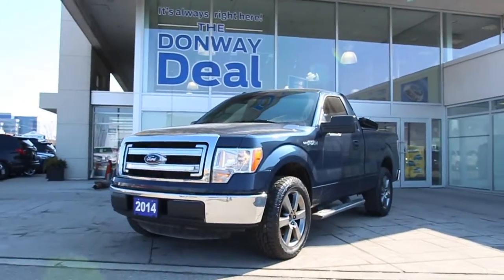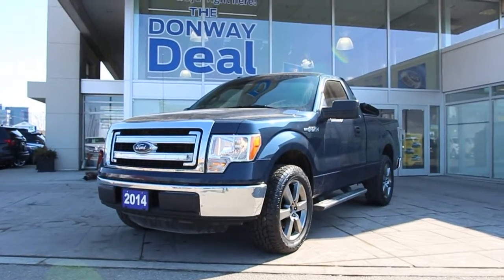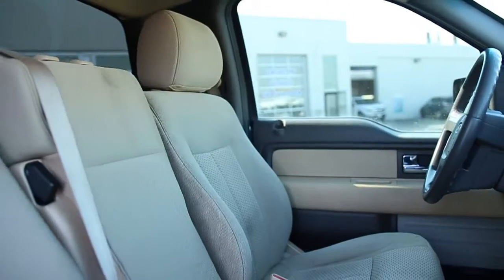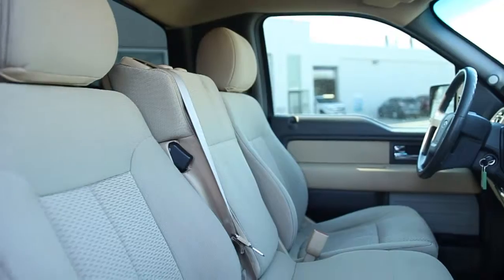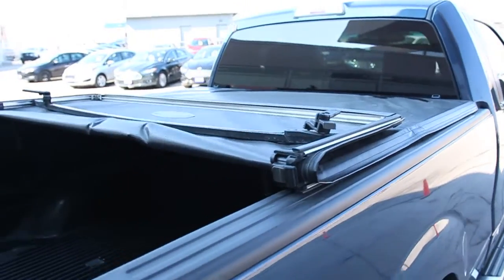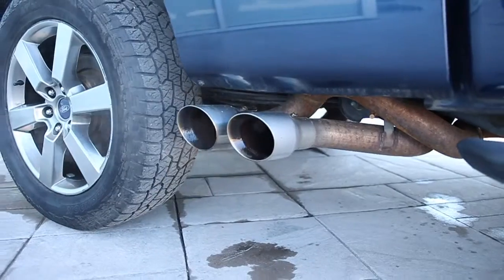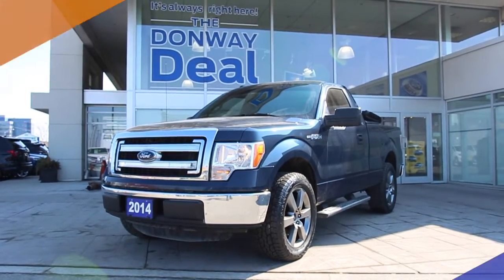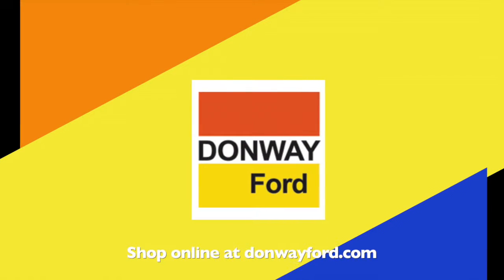Pre-Owned 2014 Ford F-150 XLT Reg. Cab For Sale - Donway Ford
This 2014 Ford F-150 XLT Regular Cab is for sale.

Donway Ford - Home of the Donway Deal!

Donway Ford Sales
1975 Eglinton Ave E
Toronto, ON M1L 2N1

Filmed and edited by Tony Fisher